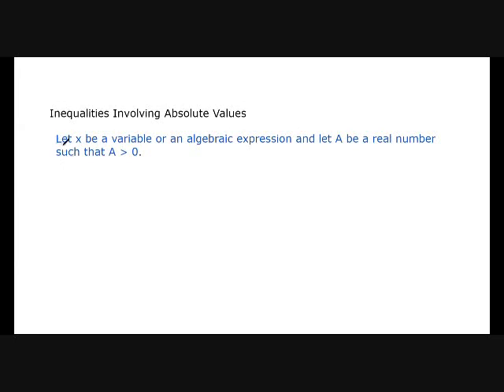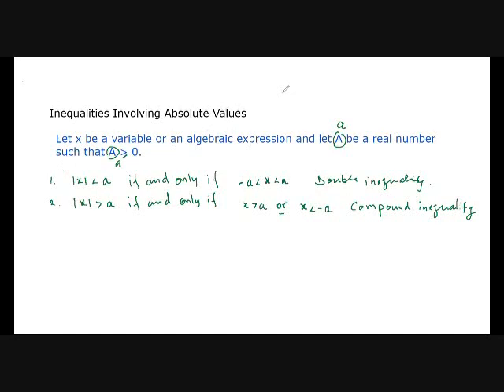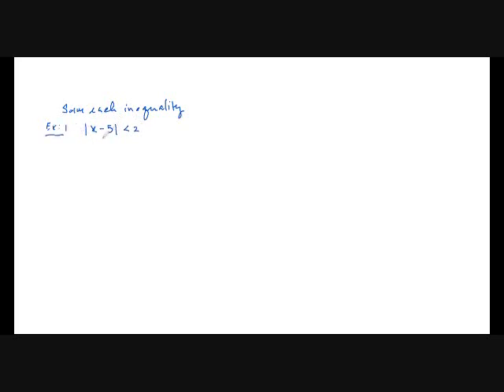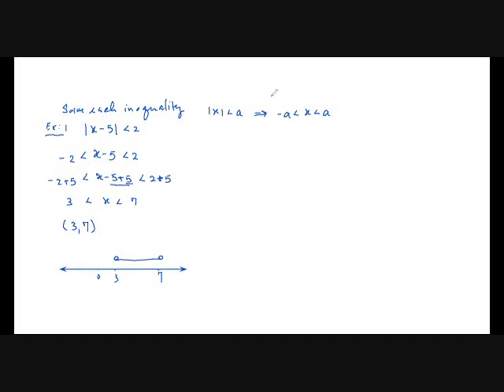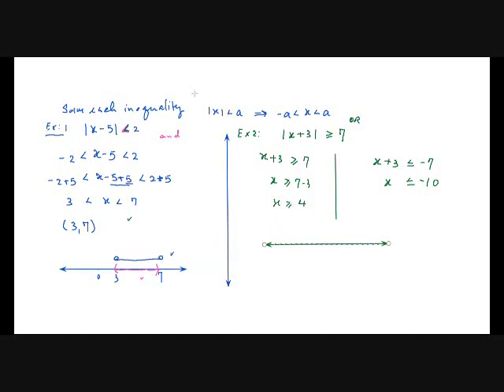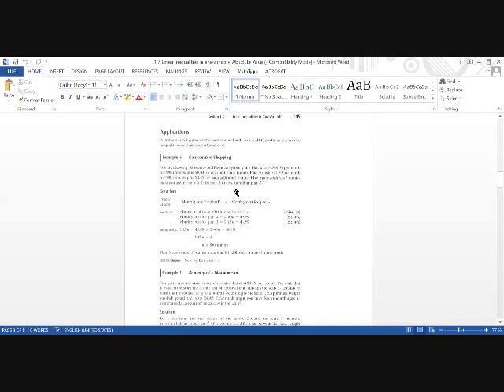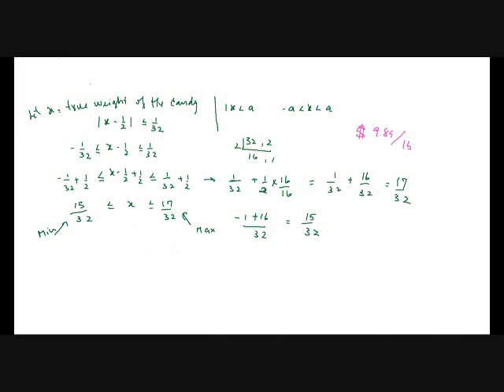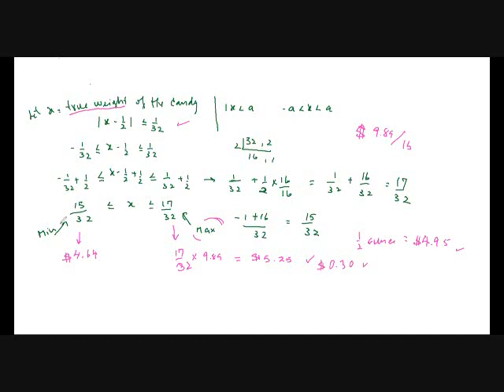G12C Inequalities Involving Absolute Values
Linear Inequalities in One Variable, " Inequalities Involving Absolute Values"